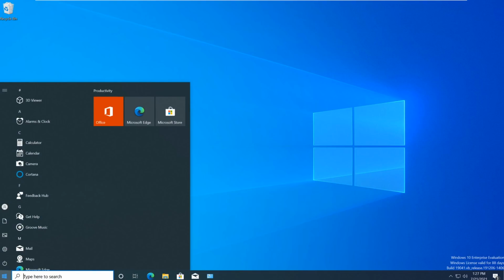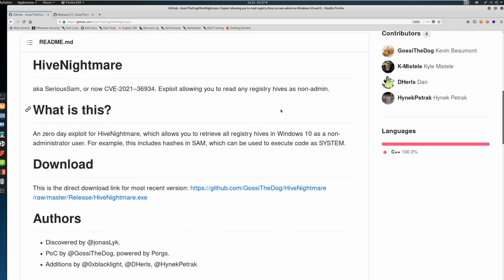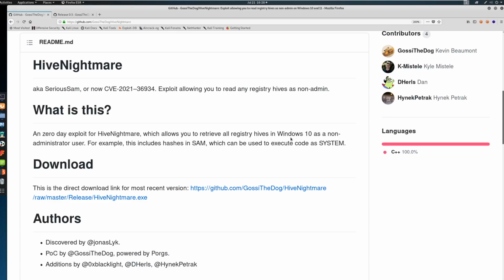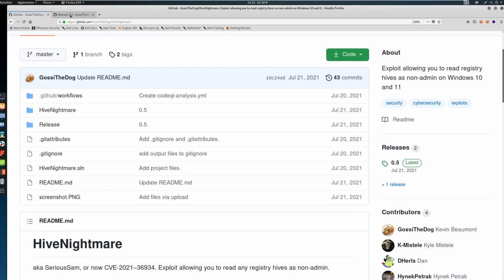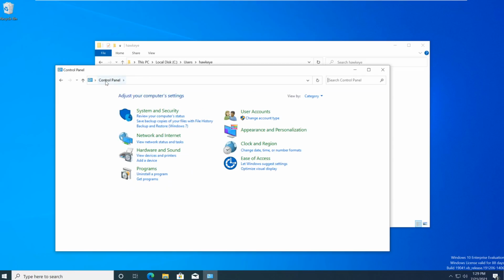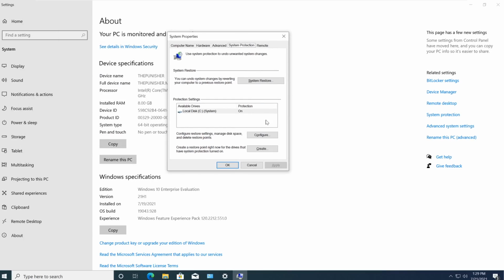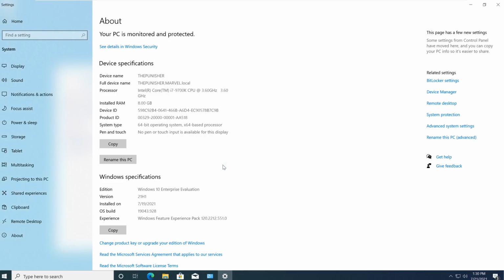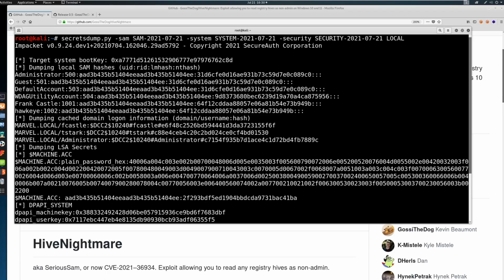Stealing Hashes with SeriousSam (CVE-2021–36934)